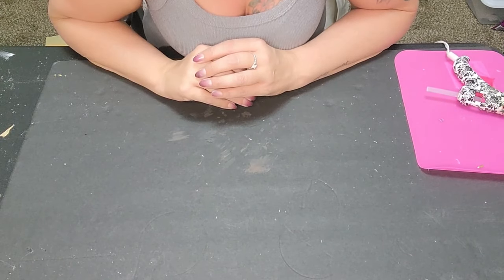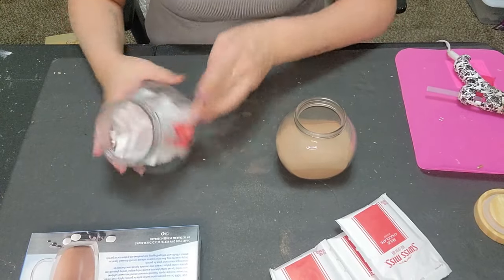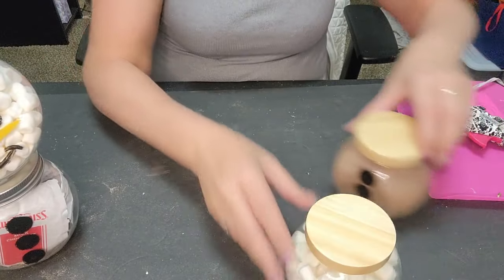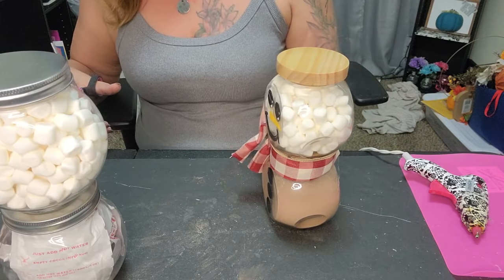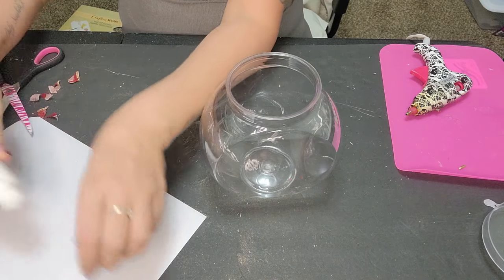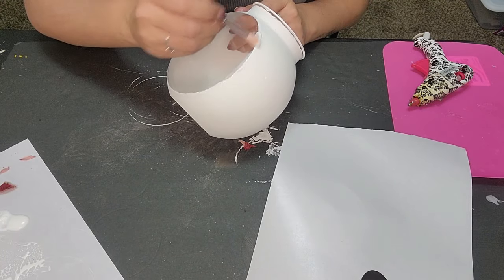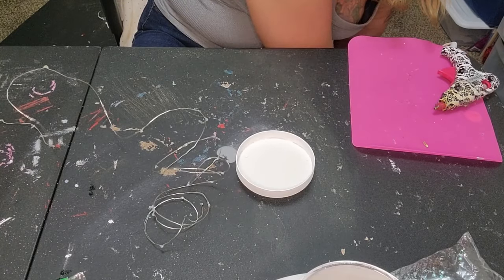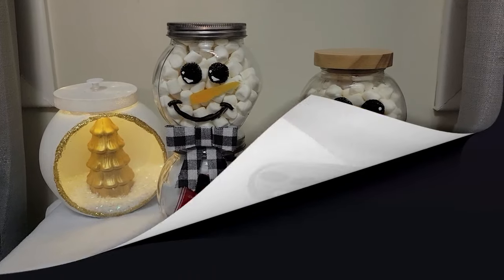Dollar Tree Winter DIYs: How to Make Hot Coco Snowmen & Winter Globe!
I had so much fun making these. Takes a limited amount of time, and they came out so adorable!!